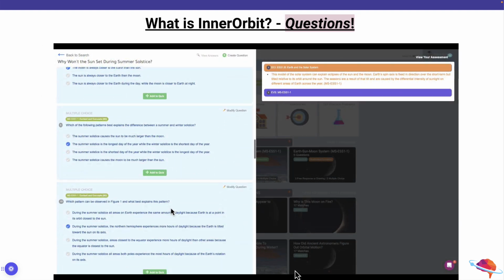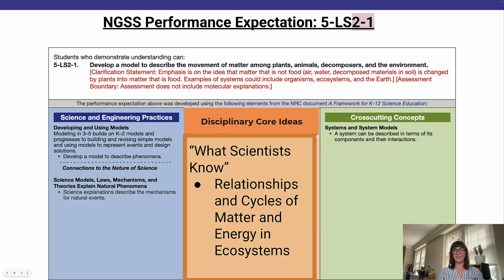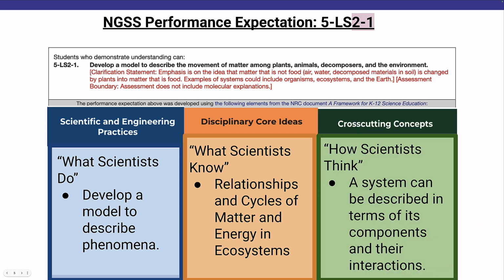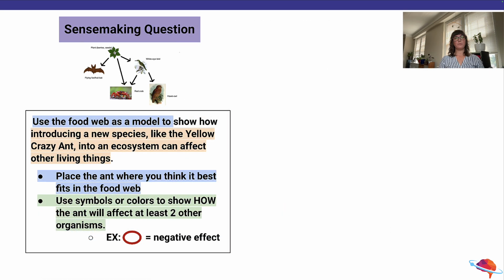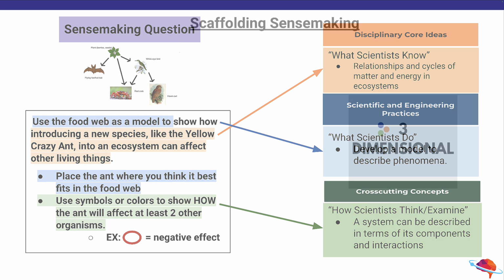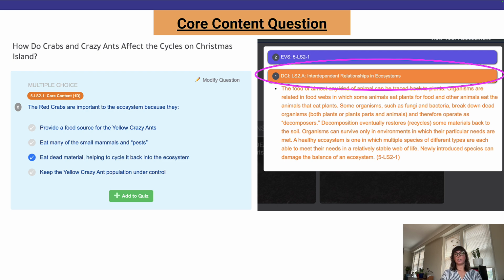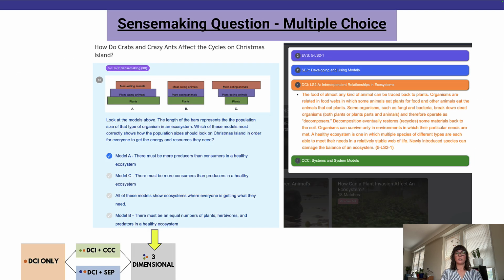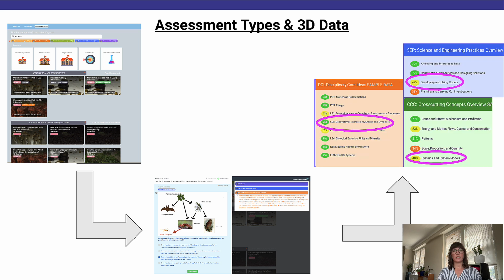Elementary Life Science (ES LS) InnerOrbit 3D Assessment Walkthrough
See how InnerOrbit assesses 3 dimensional standards, using an Elementary School (MS) Life Science (LS) standard.